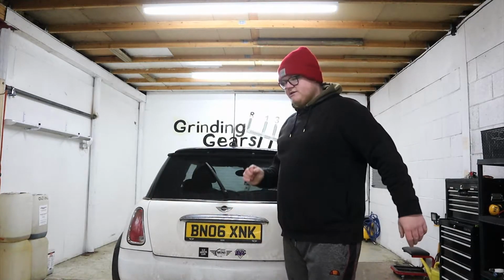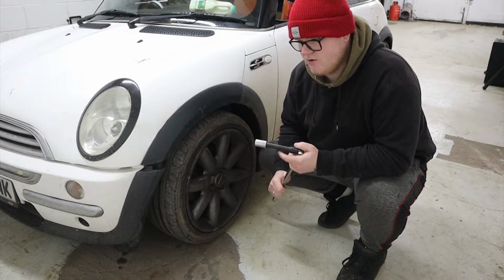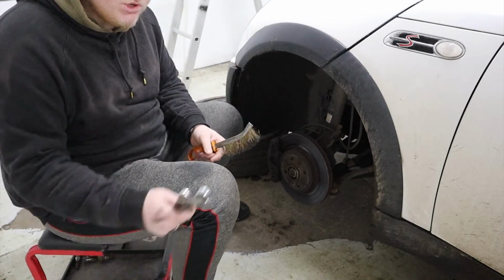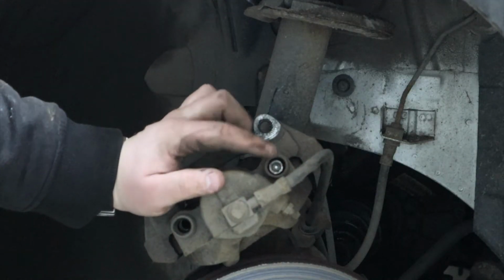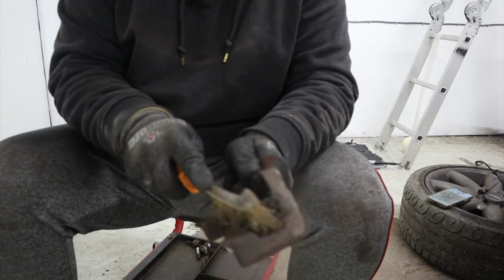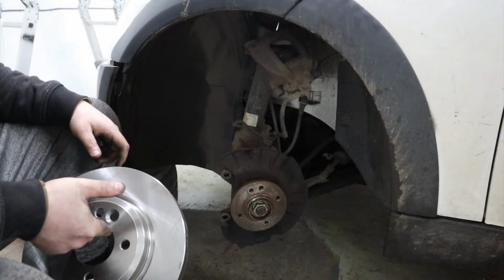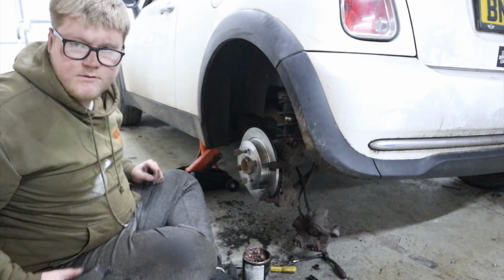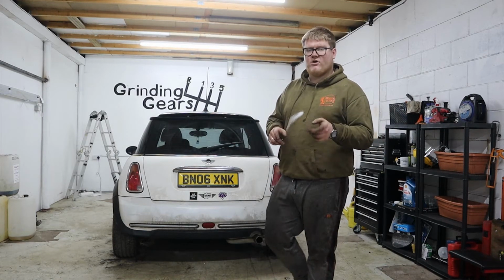Changing Chelsea's Gen.1 Mini Brakes - The Workshop Diaries EP #1 | Grinding Gears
I hope you enjoyed the first episode of The Workshop Diaries, if you did please drop a like and let me know in the comments what you think of the new style of video with less music etc!

Welcome to Grinding Gears a YouTube channel based entirely around cars, ran by me, Jack. I make videos repairing, modifying and building cars for the track, street and occasionally shows usually with help from my good mates.

BMW Mini Midlands Club - A group for BMW MINI enthusiasts, started by myself, drop by & say Hi!:

►"One Eternity Later" time card from SpongeBob episode "Squid on Strike" in Season 2. (10/12/2001)